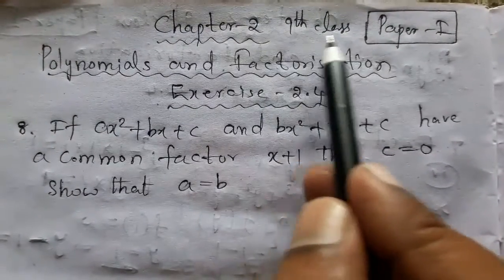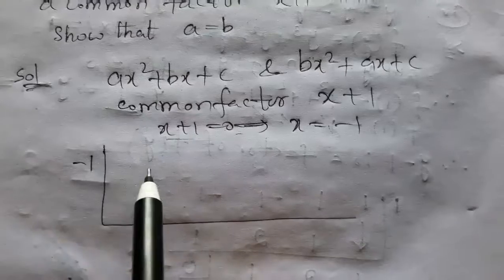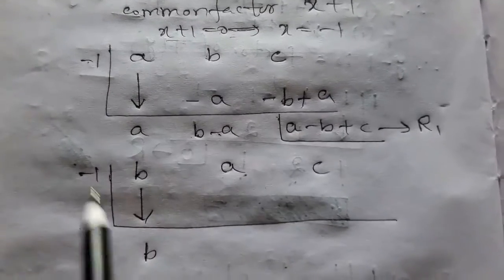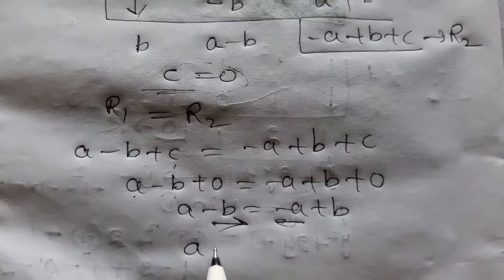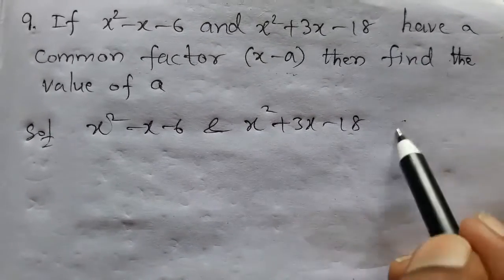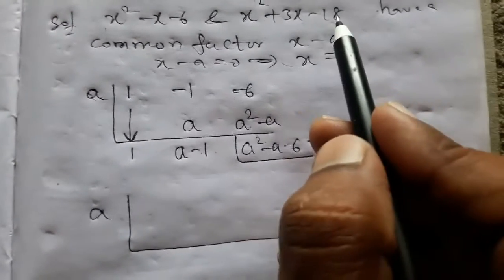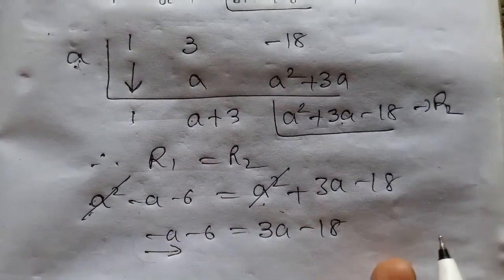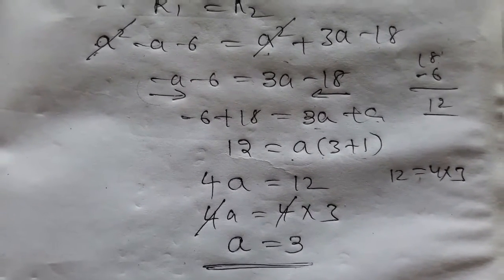9th class C2 Polynomials and Factorisation 23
Exercise 2.4 problems and solutions 8th and 9th